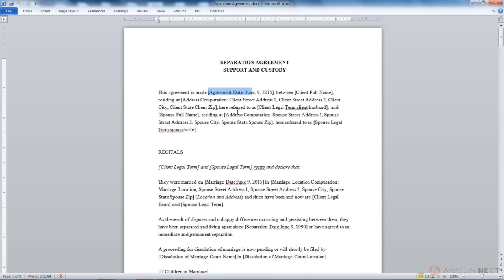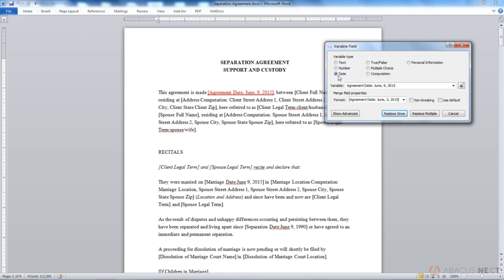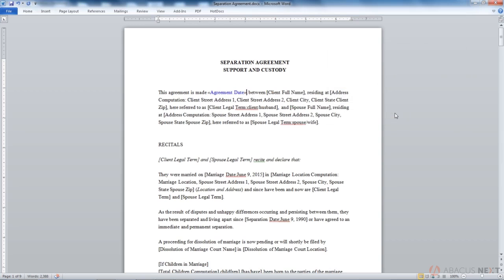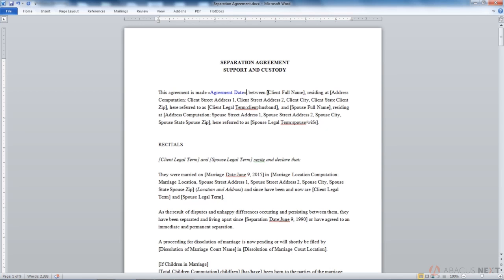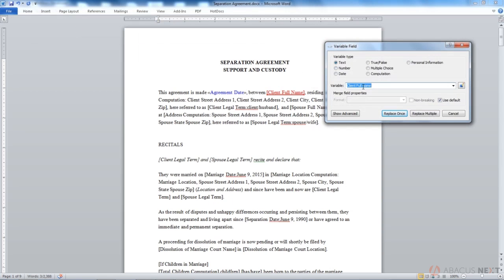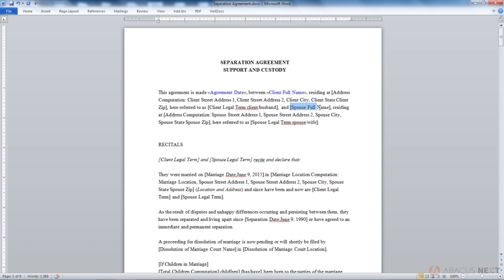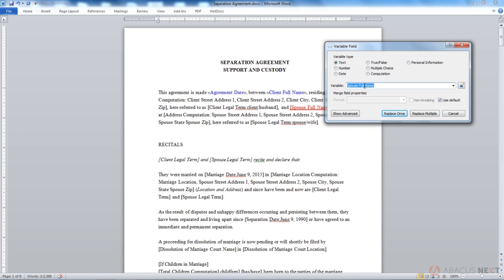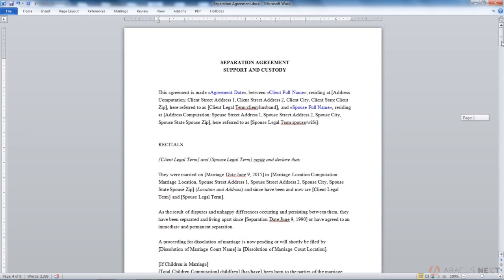abacusnext HotDocs Academy HD001 VAR01 Introduction to Hot